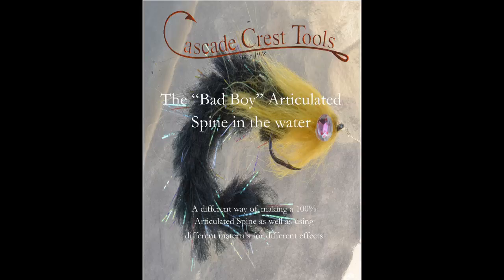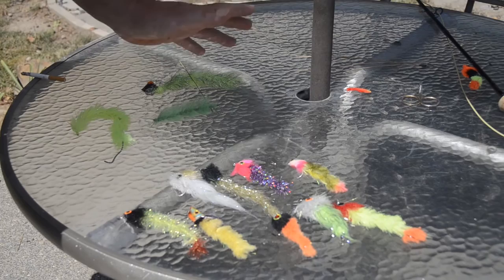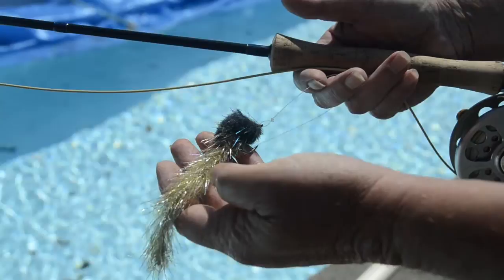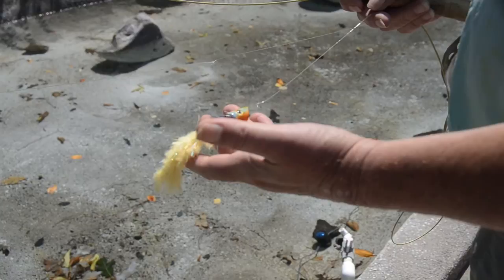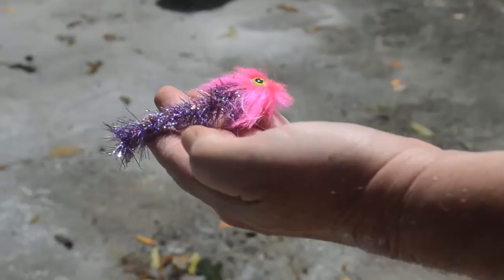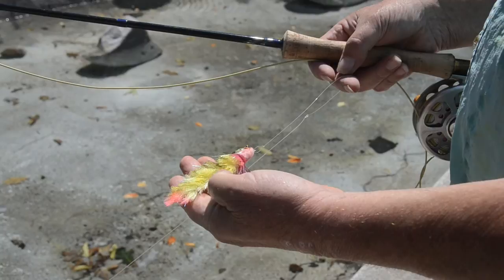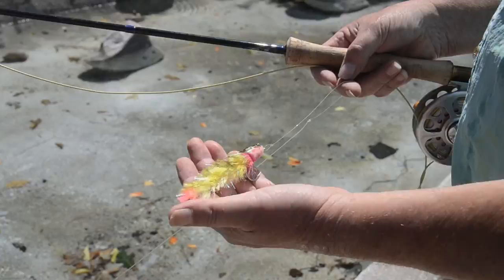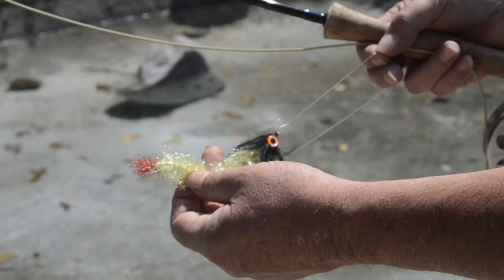Articulated spine flies in the water